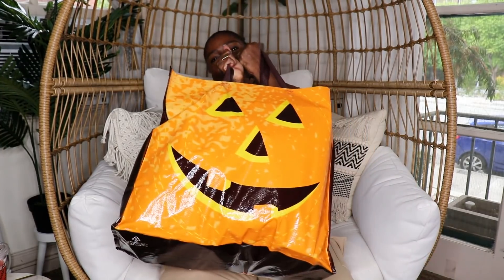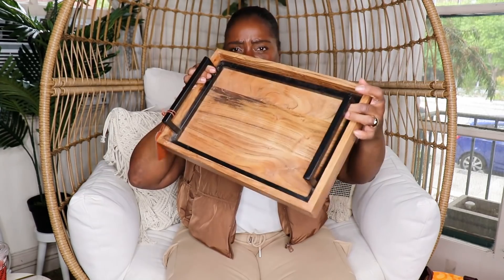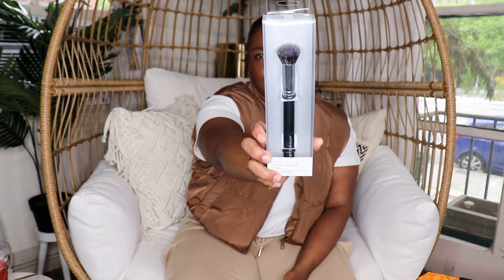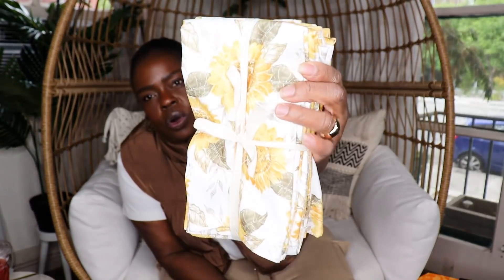HANG OUT WITH ME | MY MORNING ROUTINE ft. E.L.F. SKIN & MAGICLINKS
Hi Everyone,
Today's video is a little chill "hang with me" video.  I'm basically sharing my morning routine on the days when I'm off work and taking you all along for a little TJ Maxx in-store haul.

Recently I started using the Holy Hydration line by E.L.F. Skin and it has truly transformed my skin.  Prior to using these products, I was suffering from weekly breakouts on my face.  All of that has cleared up and my skin feels better than it has in a long time, so of course I want to share these amazing products with you all. I've linked them all below.  Please check them out if you're looking for clean, vitamin and peptide infused products that contain hyaluronic acid and SPF protection.  These products are not only amazing, but super affordable.

NOTE: This video contains a paid sponsorship with E.L.F. Skin and Magiclinks.

⚫️ E.L.F. HOLY HYDRATION SKINCARE

🔸 Holy Hydration Facial Cleanser

🔸 Holy Hydration Face Cream

🔸 Holy Hydration Face Cream (Fragrance Free)

🔸 Holy Hydration Eye Cream

🔸 Holy Hydration Sleep Mask

🔸 Holy Hydration Makeup Melting Cleansing Balm

🔸 Holy Hydration Hydrogel Moisturizer

⚫️ STEVE MADDEN SNEAKERS

⚫️ H&M ITEMS:

🔸 V-Neck Sweater

🔸 Cardigan Sweater

🔸 Cream Longline Vest

🔸 Fedora Hat

🔸🔸FOLLOW ME🔸🔸

🔸POSHMARK: @tenwaystowearit